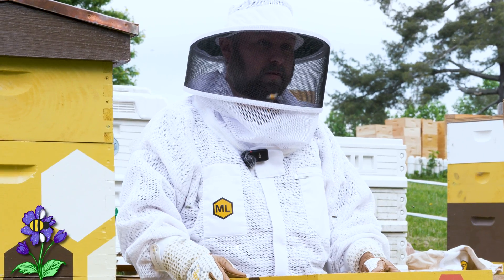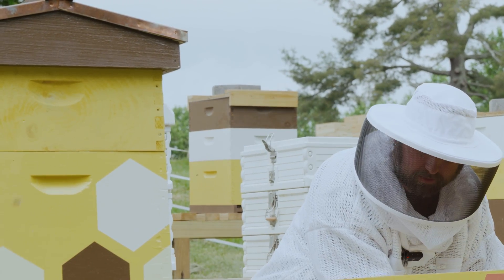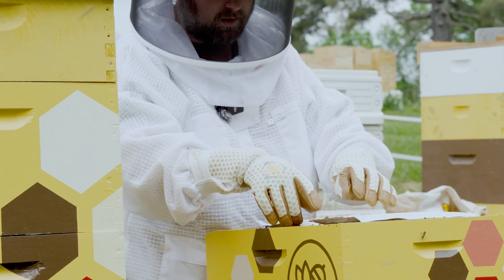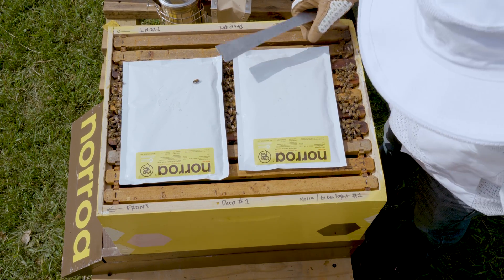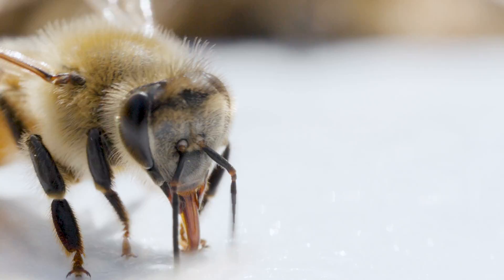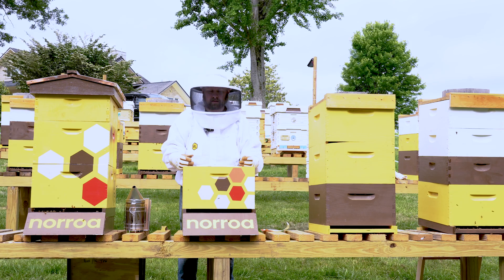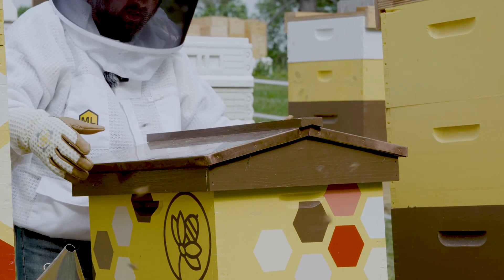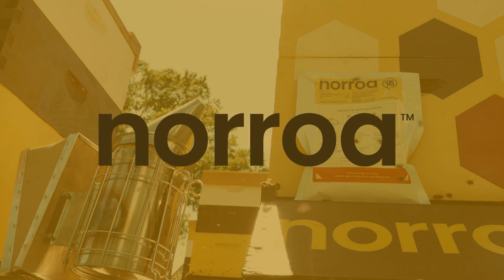How to Apply Norroa | Step-by-Step Varroa Mite Treatment Guide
Adam demonstrates how to properly apply Norroa, a breakthrough Varroa mite control that keeps populations low for up to 4.5 months by stopping their ability to reproduce.

In this video, you’ll learn:
How to prepare your hive for Narroa application
Correct dosing (two pouches per brood box)
How to expose the perforations for bees to access the syrup
Placement tips — on top bars with a shim, or on the bottom board
Why Narroa keeps mite levels suppressed for months with a single application

Made in the USA and available exclusively through Mann Lake, Norroa gives beekeepers another powerful tool to protect their colonies and improve overwintering success.

Make sure to follow Mann Lake on all of our social channels!